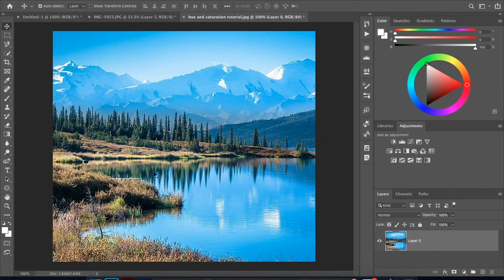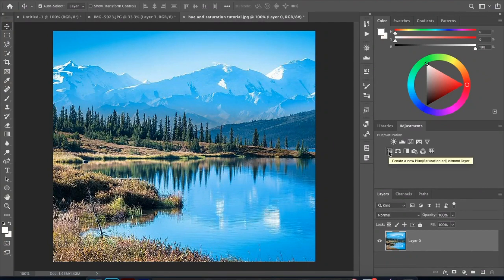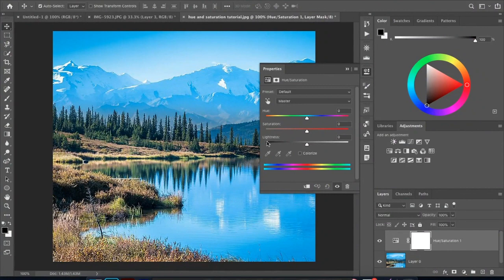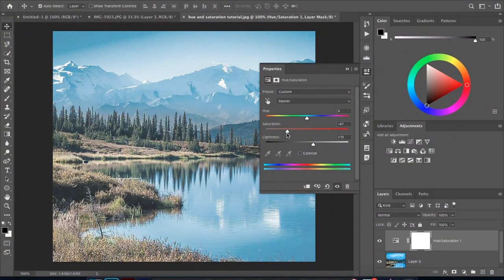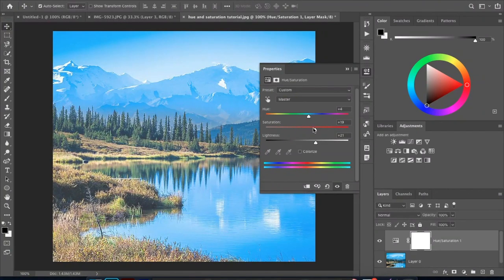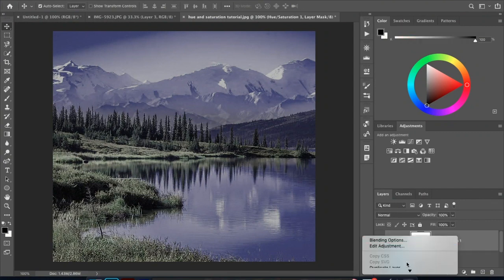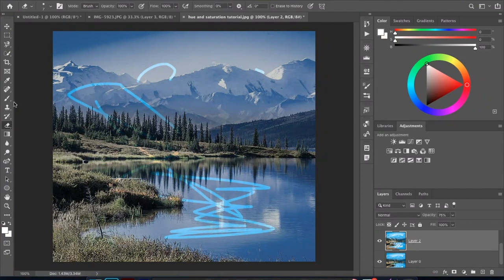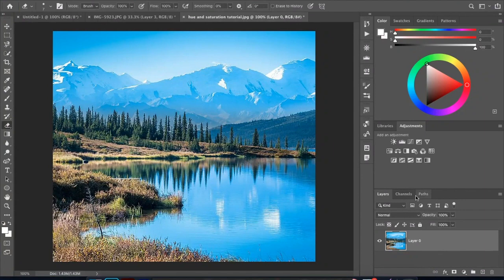Photoshop Hue/Saturation Tutorial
I hope you all enjoy this quick rundown photoshop tutorial of the hue/saturation tool in photoshop, NOTE: This is just showing you the basics and common issues you could run into and also show you the location of the tool and also will allow you to explore this option if you are unfamiliar with it! it allows you to essentially change colors in photohsop via hue/saturation.